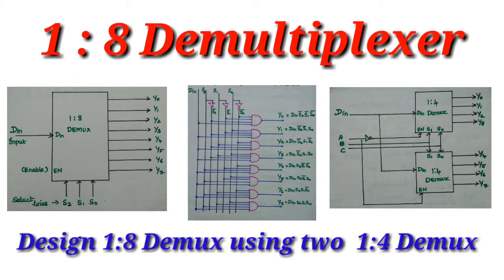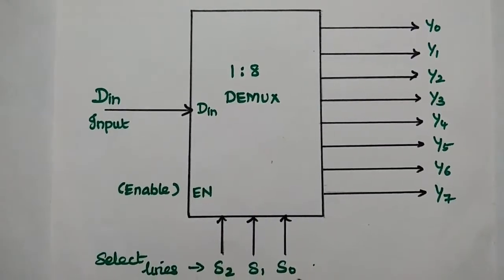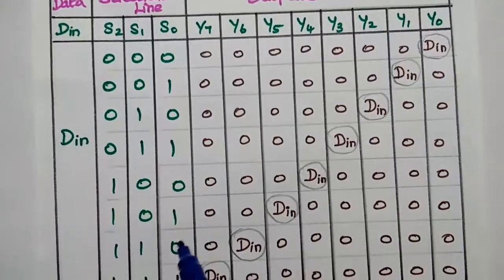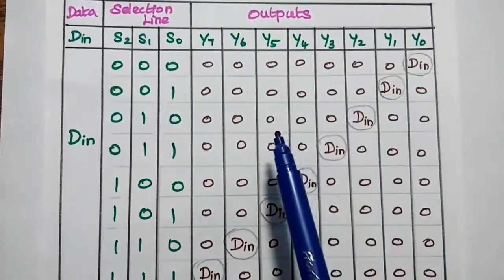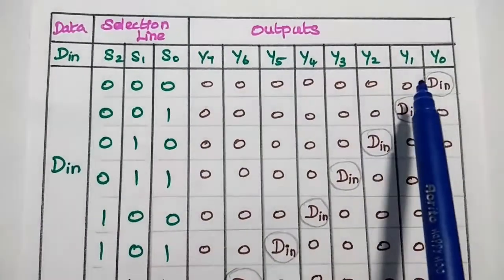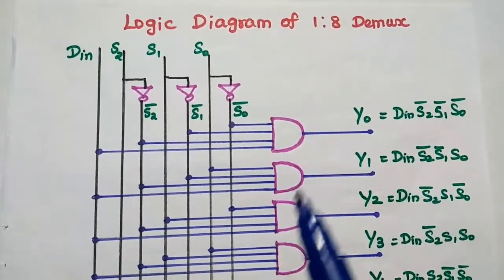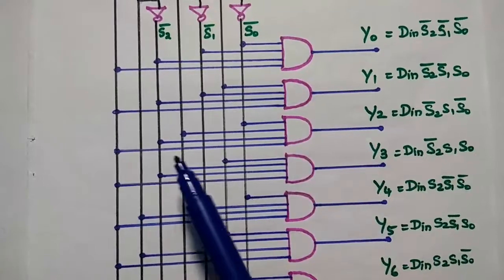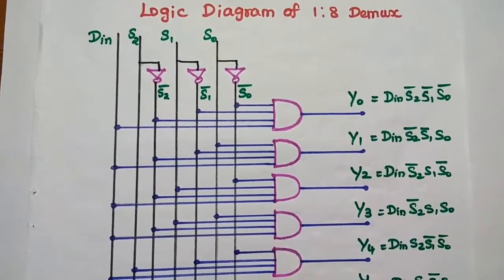1:8 Demultiplexer - Truth Table, Logic Diagram and Its design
#1:8Demux
Design_1:8Demux